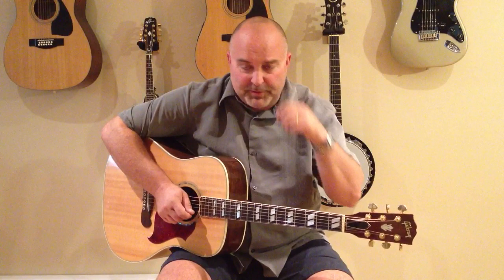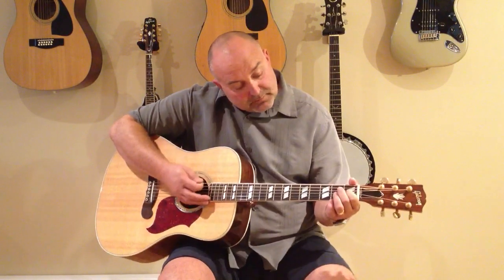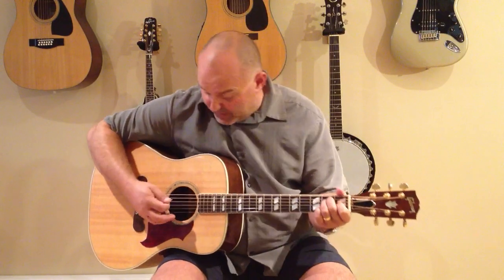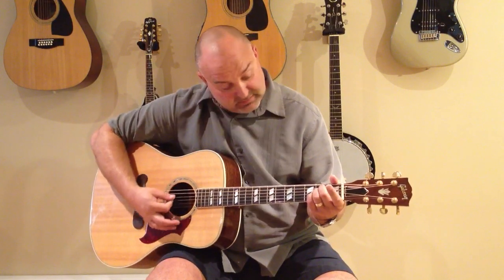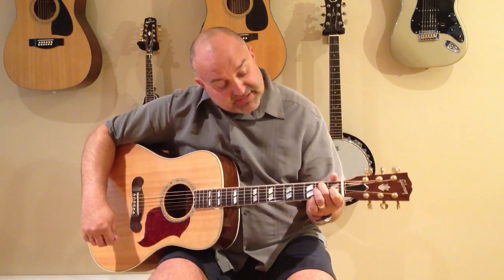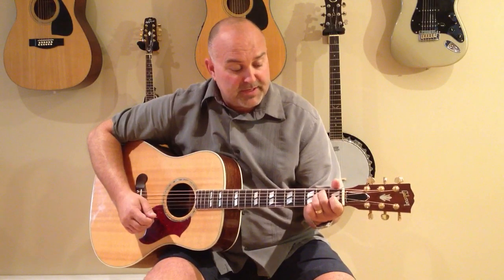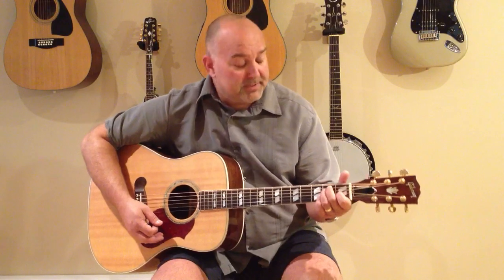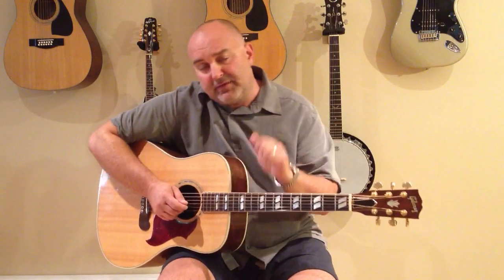Easy Guitar Chords Lesson 5 - E, Eminor (Em) by PartyMarty EasyGuitarTunes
Click on any key below for Chord Help -

Easy Guitar Chords Lesson 5 - E, Eminor (Em) by PartyMarty EasyGuitarTunes - Hey Folks, I wanted to teach a few chords on the guitar in every key so you could have a foundation when visiting my site. I want to make guitar playing fun and easy and with a few chords in every key you should be able to play any of the songs on my site, so sit back, enjoy, and have fun learning these chords to help you on your guitar learning journey.